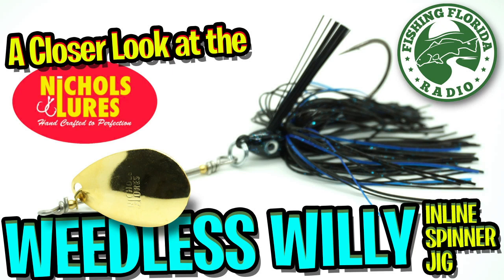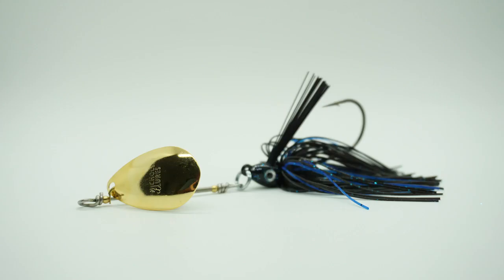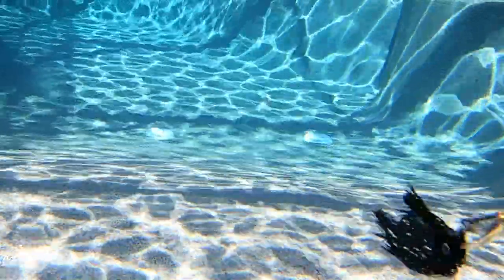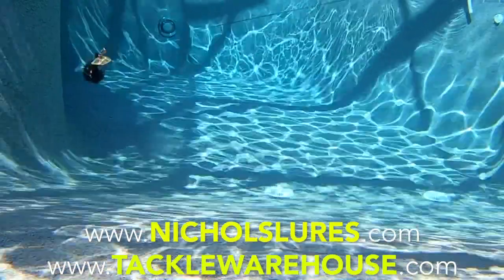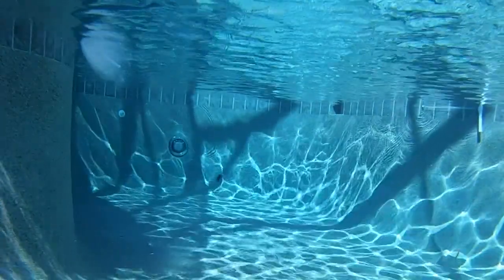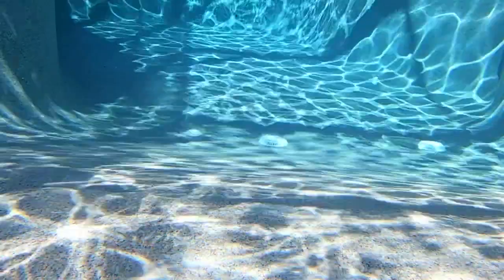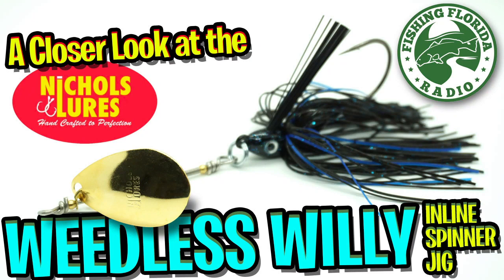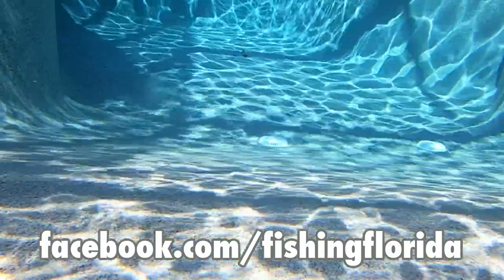Closer Look at the Nichols Weedless Willy Inline Spinner Bait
Steve Chapman takes a Closer Look at the new Nichols Lures Weedless. Built with a heavy duty inline wire construction, Nichols Lures is giving a new look to this old classic inline spinner bait. The large Colorado blade was designed to allow this bait to come through cover much easier. The blade gives off a lot of flash and vibration.